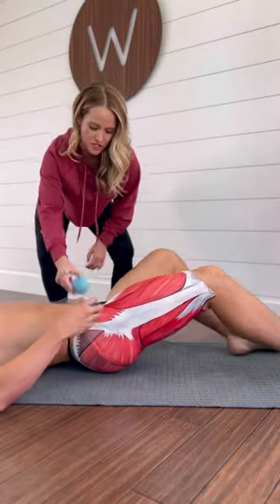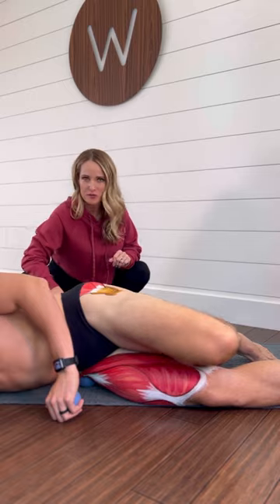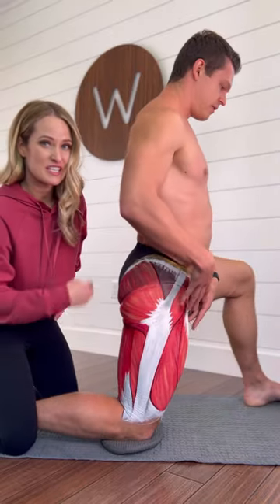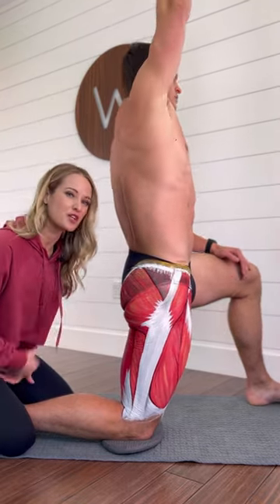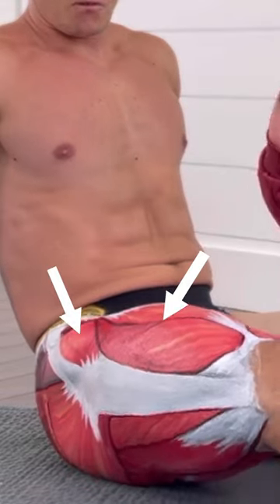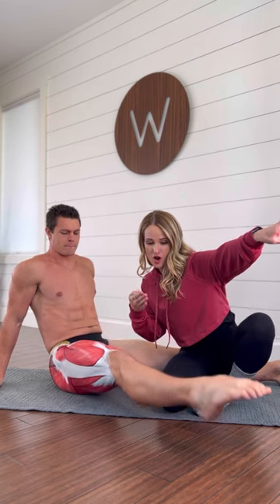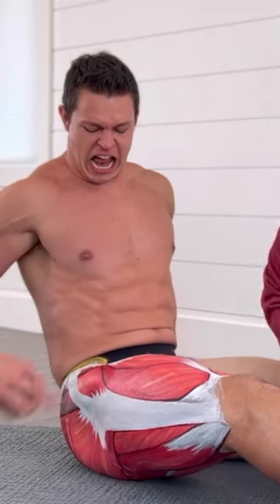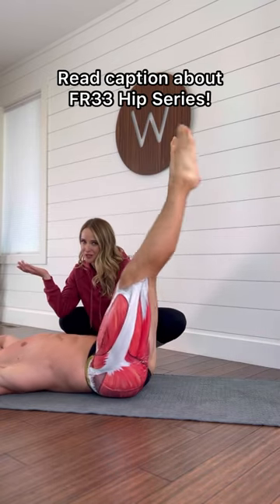Snapping, clicking, or popping hips?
Join our free 5 day hip series where you will get one email per day with long form videos going over our favorite hip exercises, massages and stretches for pain relief.

Hips that snap, click or pop are a common issue we are asked about. First of all if there is no pain it's not a big deal. Joints making sounds is normal and can be air moving in the joint or soft tissues rubbing over other tissues or bone. The sound can be annoying, as can the sensation though, and there are some exercises that can help with this!